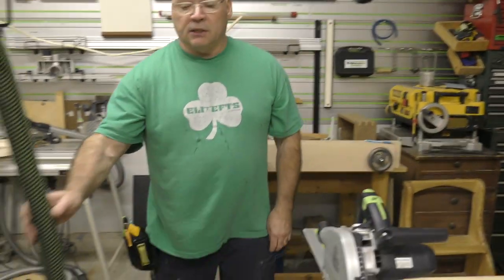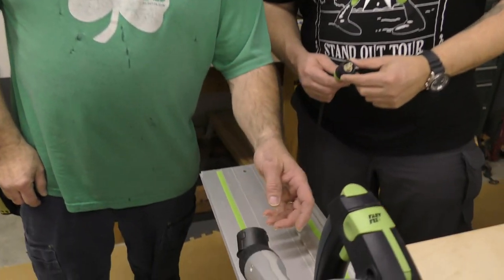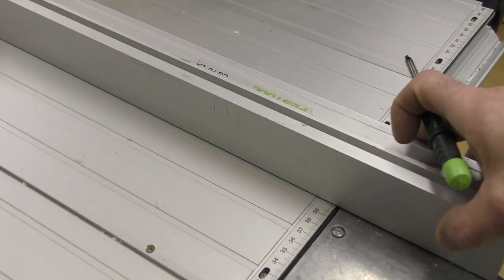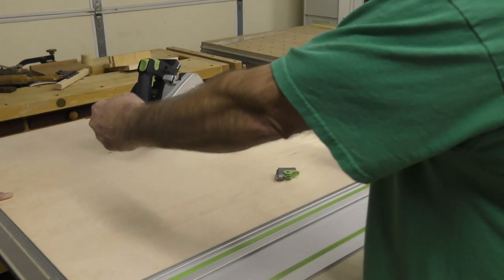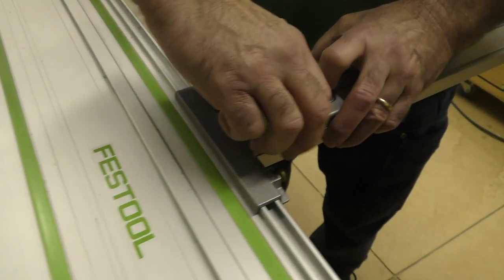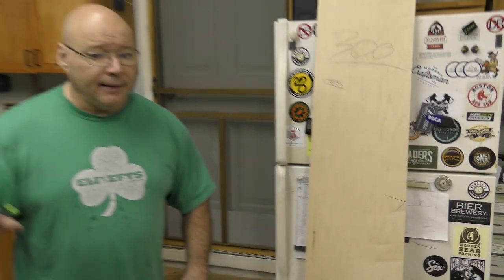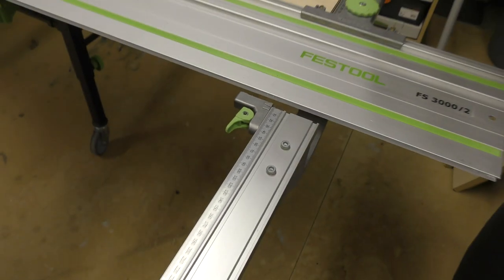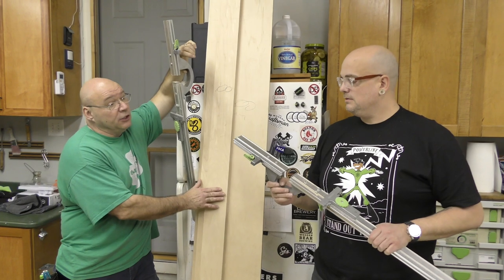Festool Parallel Guide Overview and Calibration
Sedge takes us through an in-depth look at the FS Parallel Guides and how to properly calibrate, setup, and utilize them to properly process plywood, more specifically in this case, straight-line rips (300 mm and 100 mm widths) for a cabinet build.

Tools used:
Festool TS 55
Festool FS Parallel Guides / Imperial
Festool FS Parallel Guides / Metric

Chapters
1:10 Straight Line Rip Overview
8:09 Setting up Festool FS Parallel Guides
11:27 Calibrating Long Side of Festool FS Parallel Guides
12:54 Cutting Around Long Side of Festool Parallel Guide Tip
14:32 Label Your Boards
15:19 Festool FS Parallel Guides Overview
16:55 Setting up the Extensions for the Festool FS Parallel Guides
18:15 Calibrating Extensions for the Festool FS Parallel Guides
20:45 Closing

SedgeTool Tool List

Chris’s AV Gear:

DJI OSMO
SandDisk 128 Micro SD
Mac Book Pro